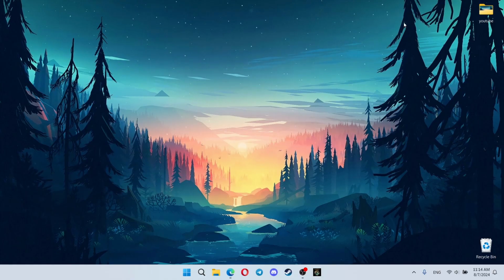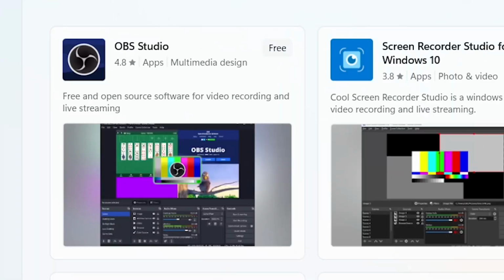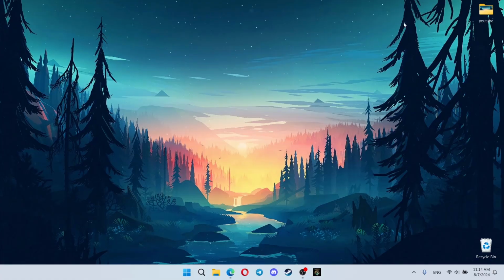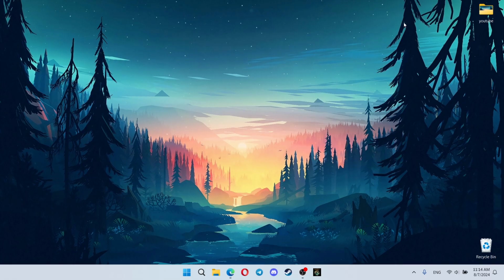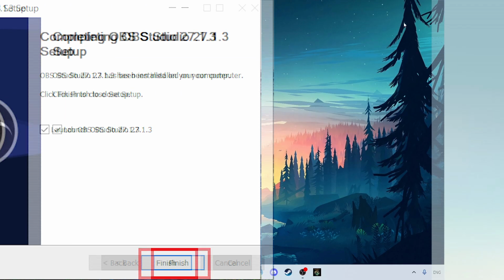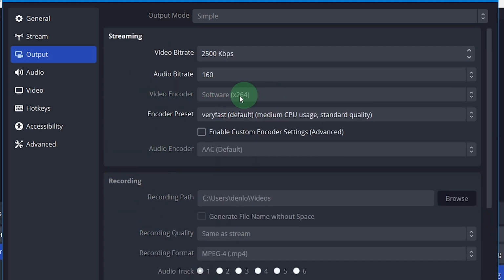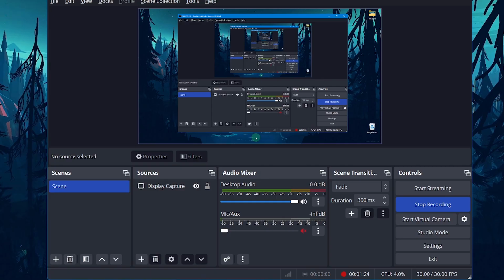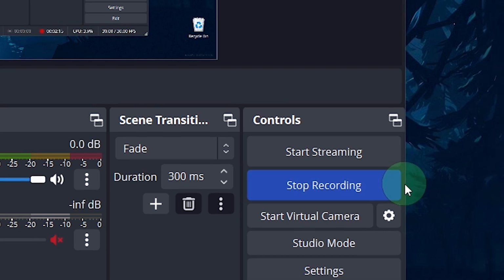👉 How to Use OBS Studio (Beginners Guide)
🔺Includes a 30-day money-back guarantee + 3 months FREE 🔺

🟡BTC: bc1q6lxzusxt27nl25fwcluw7g72uveat2gr7q4as7
🟡ETH: 0xA93CabcE97Ec2c20fc08382283a2CC95d6579EFB
🟡USDT (TRC20): TANkFPkipQ66cFacAe85PiZSq6cEJfBBRQ
🟡USDT (ERC20): 0xA93CabcE97Ec2c20fc08382283a2CC95d6579EFB

Learn how to use OBS Studio, the powerful and free software for recording and live streaming.

This tutorial will guide you through the installation process, configuring settings for optimal performance, and setting up scenes and sources to start recording or streaming like a pro.

Whether you're new to OBS or just need a refresher, this video will help you master the basics and beyond.

Perfect for gamers, content creators, and anyone looking to share their screen with the world!